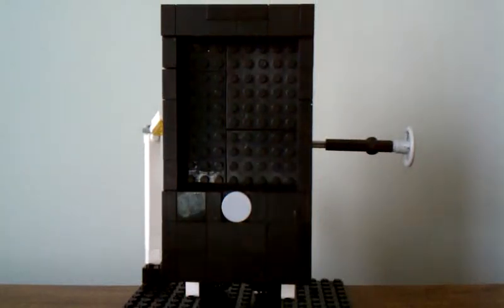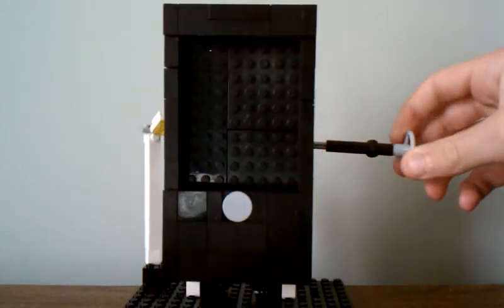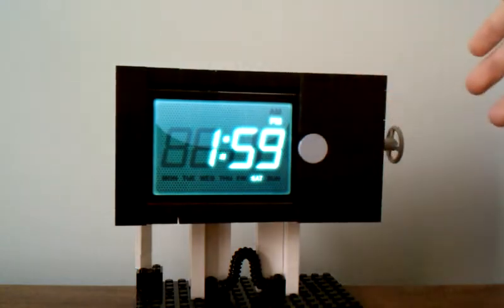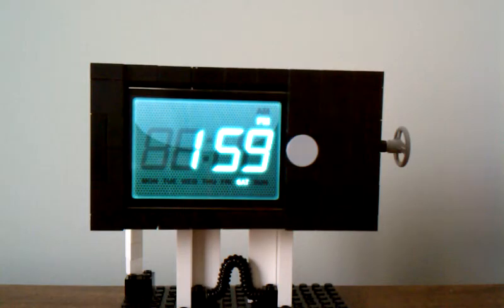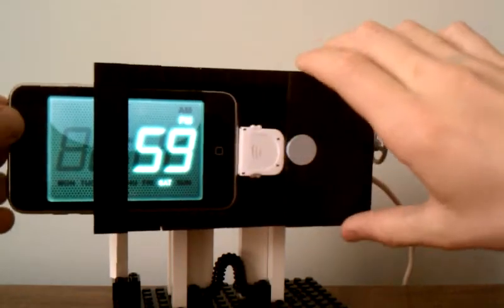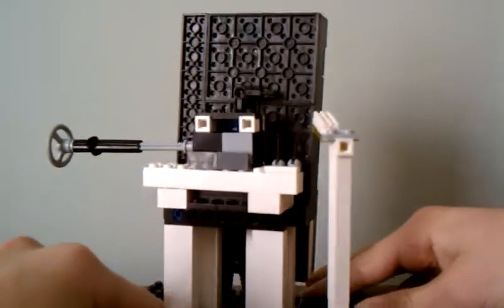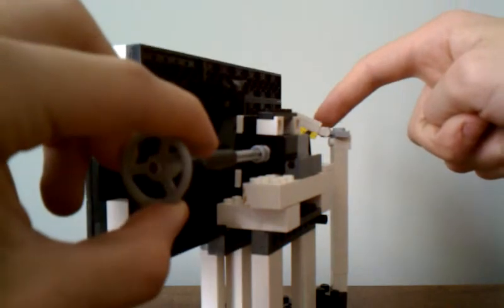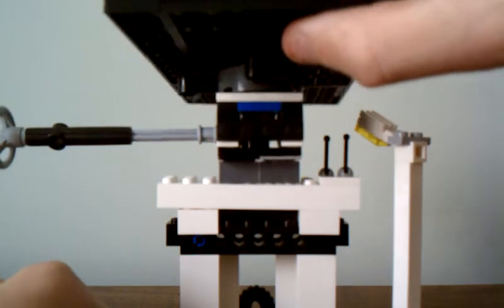Rotating iTouch/iPhone Dock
Presented by "All Things Great" (That's me!)

This is a Rotating and Flipping Lewgo Dock I have made for my iPod Touch! I was inspired by another dock on youtube by a guy I dont know (Remember). It uses the gear system from a cement mixer truck from Lego City.

(Video made with Droid Incredible)